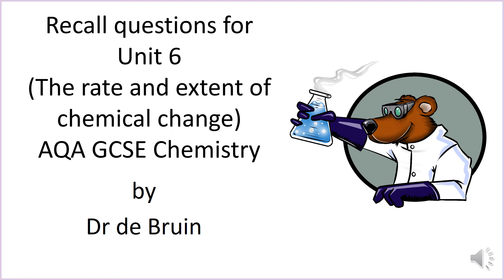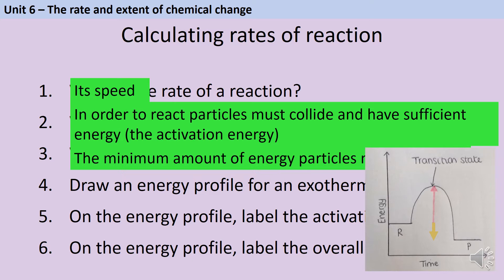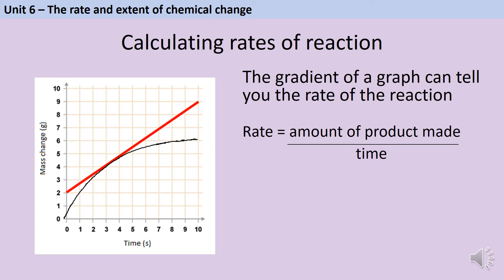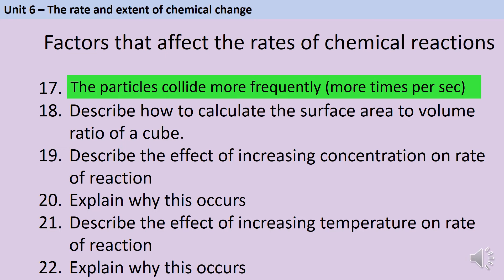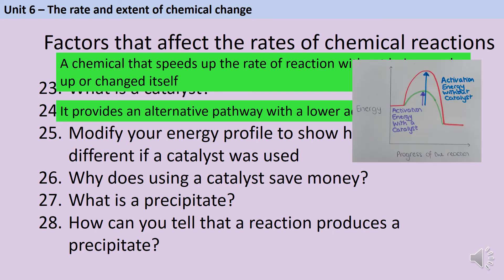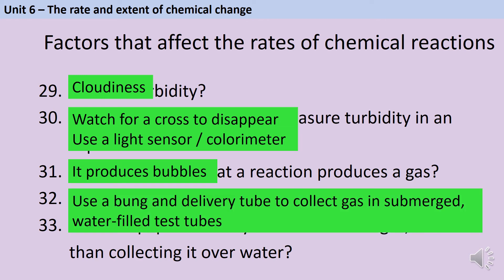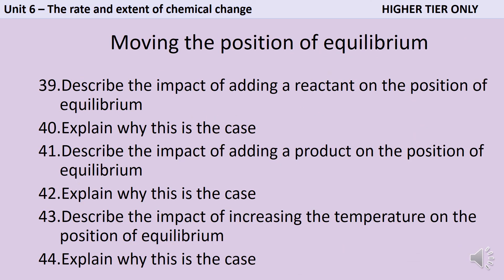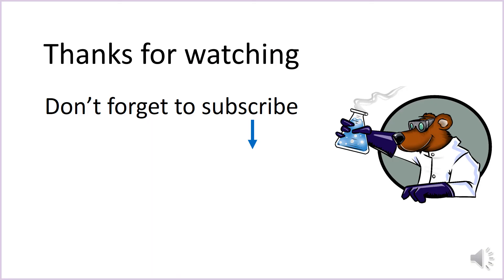AQA GCSE Chemistry Unit 6 - The rate and extent of chemical change - Recall Questions